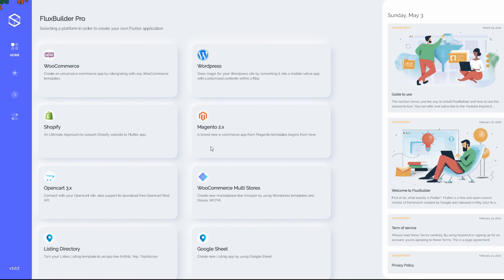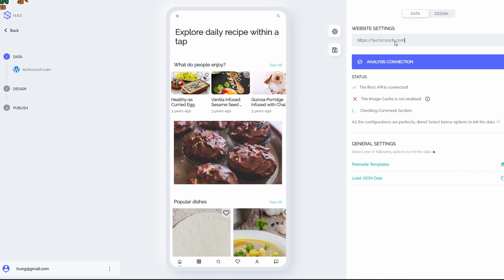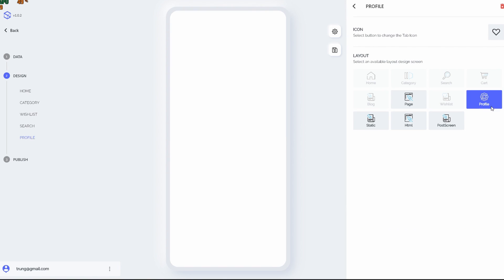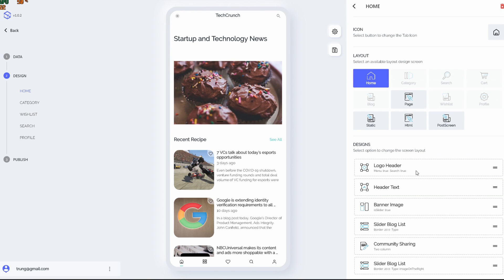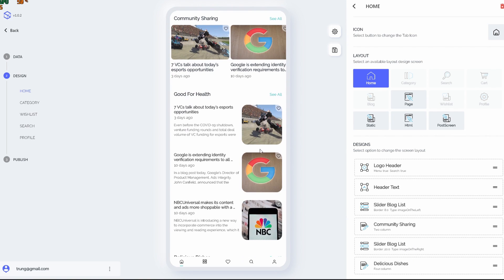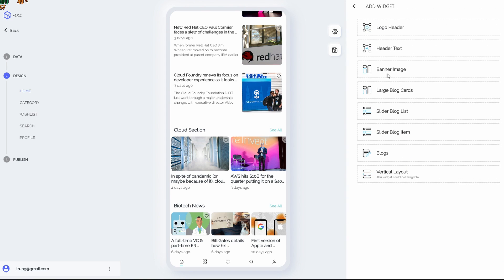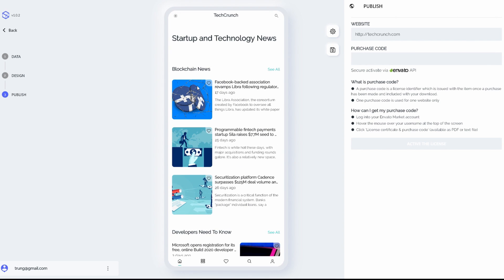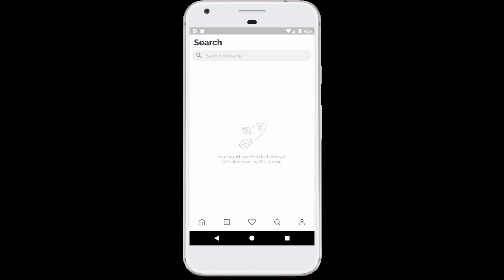FluxBuilder - Customize the App Design with drag&drop (Flutter App Builder)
Would you like to see the demo app of your website and customize the app design? - FluxBuilder free tool is your solution!
This video guides to integrate with your Wordpress website and customize the Wordpress app design easily by drag-and-drop FluxBuilder tool.

⭐️Video Content ⭐️
(00:00​) Step 1: Integrate with a Wordpress website
(02:30​) Step 2: Design the app
(08:23​) Step 3: Export the customized design. At (09:42​), press Option & Command & L to format (on Mac). After that, press Run icon (on Android Studio).
(10:28​) Thank you and more videos you may like